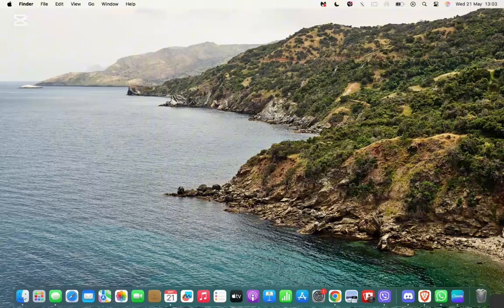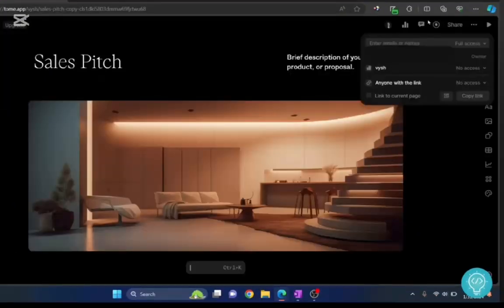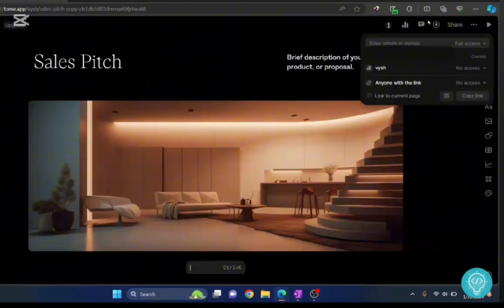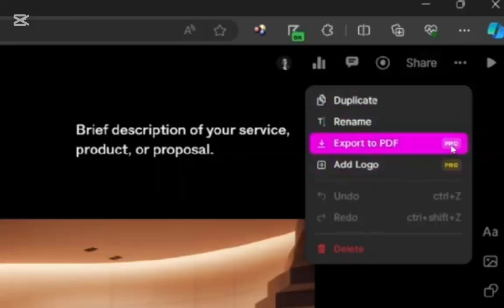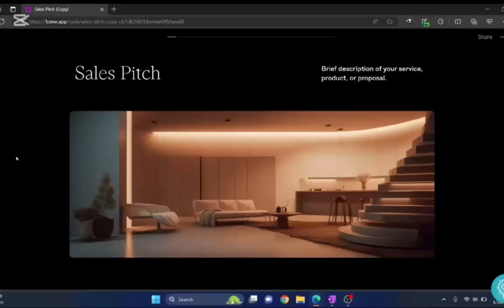How To Download Presentation From Tome AI !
In today’s video, we are going to talk about how to download a presentation from Tome AI, especially if you were using it before the service was discontinued.

As of 2025, Tome AI has been officially discontinued, which means new users may no longer have access. However, if you were using the app earlier or still have it installed, you may still be able to download your saved presentations.

To do this, open your Tome AI app or website and sign in to your account. Make sure you are on a Pro or Enterprise plan, as downloading options may be limited to premium users. Once you're in, navigate to the presentation you want to download.

Now, simply look at the top right corner of the screen where you’ll find the Download or Export to PDF button. Click on it and choose “Export to PDF” from the dropdown menu. The file will be generated and automatically downloaded to your device.